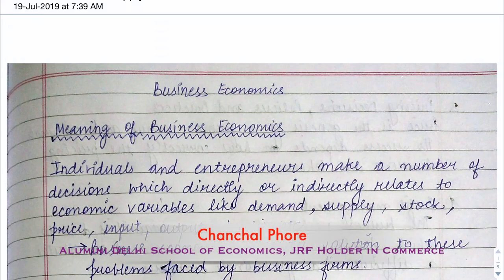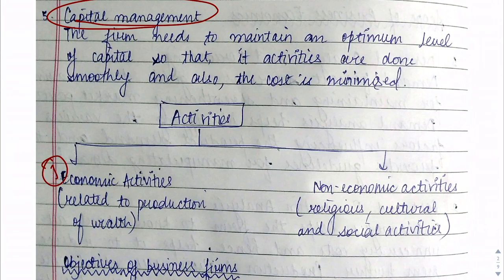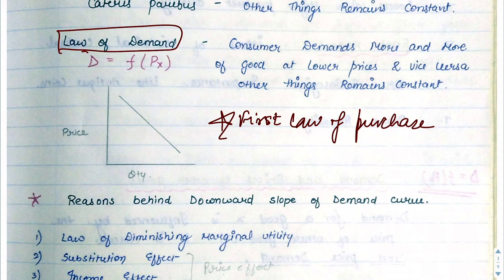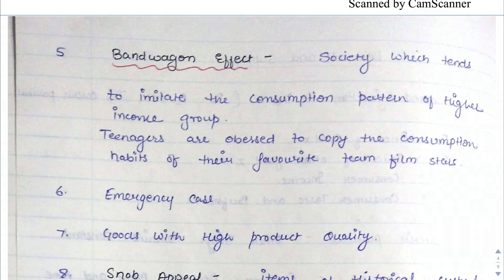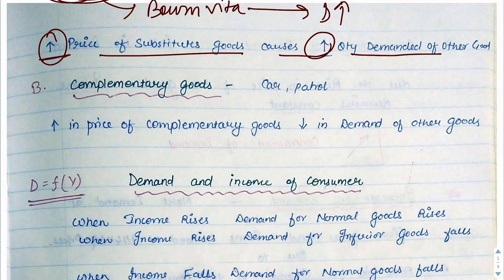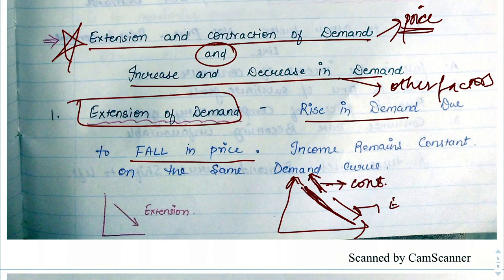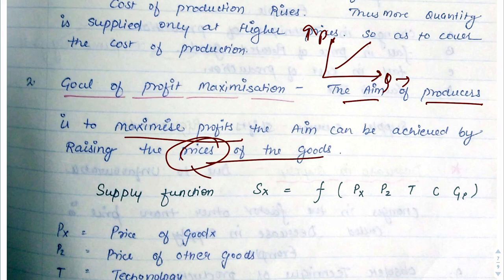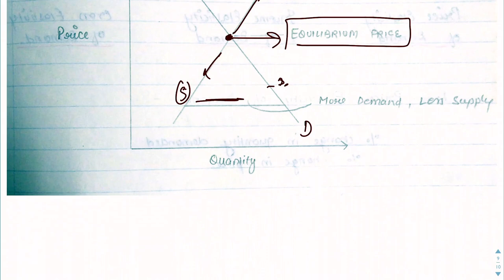Business Economics for NTA NET Commerce Dec 2019 | Introduction | Part 1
In this video, we have discussed the meaning and scope of Business Economics. Objectives of the firm have been covered in brief. Also, the basic concepts of demand (like the law of demand) and supply have explained. This video is meant for NTA NET (commerce) aspirants.